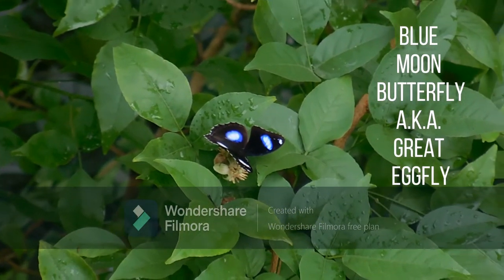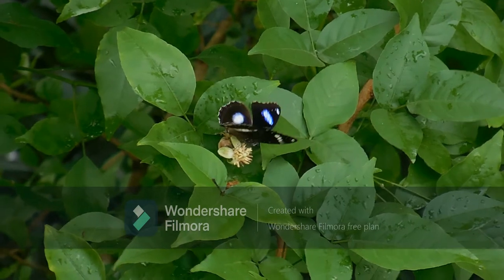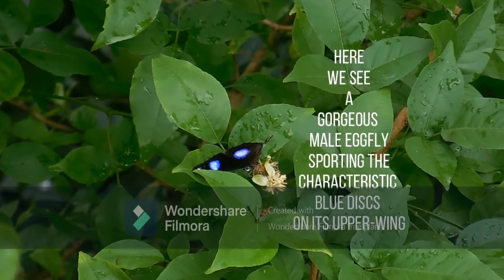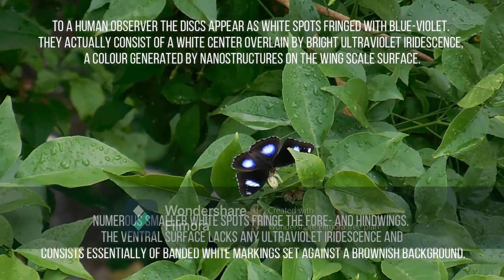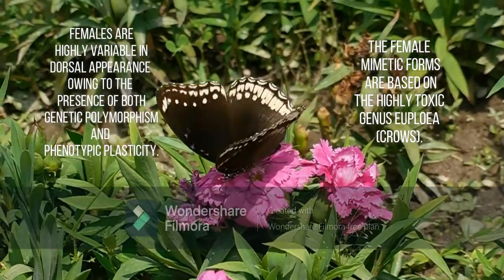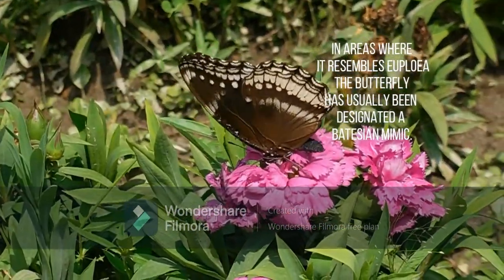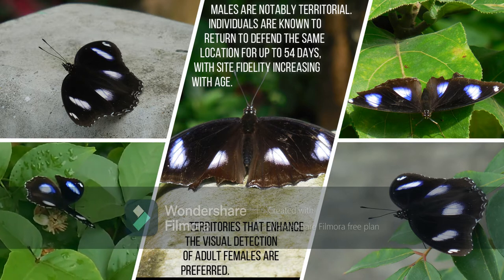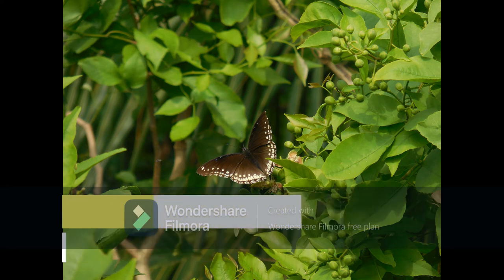Flowers with Wings: Species Spotlight - Great Eggfly | NATURE AND WILDLIFE video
Family: Nymphalidae
Genus: Hypolimnas
Species: H. bolina

Native to:
Southeast Asia. Found in parts or New Zealand, Japan, and Australia

Plant Association:
Plants in the Acanthaceae and Malva families.

Interesting Fact:
The female great eggfly is very maternal and will guard the leaves where her eggs have been laid. She will carefully select leaves that do not have ants (which will eat her eggs) on them.